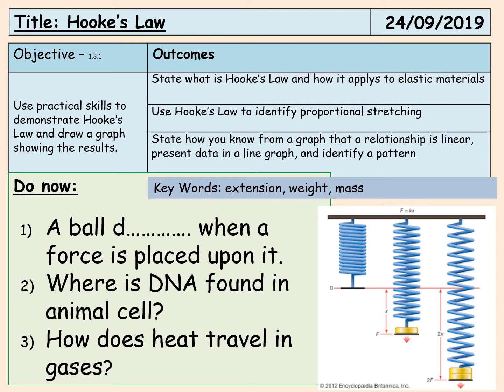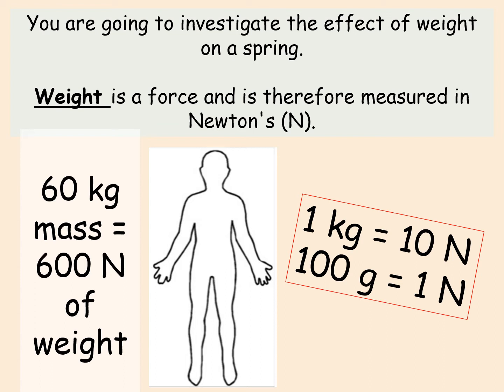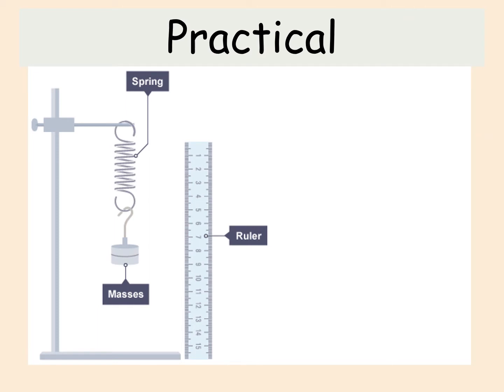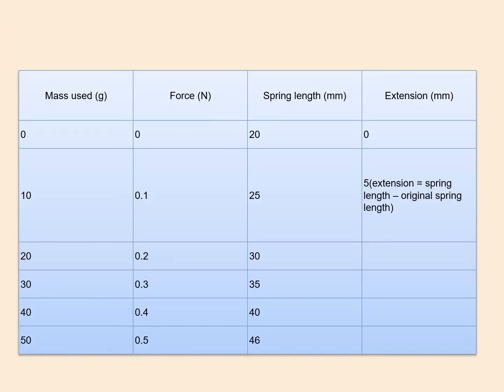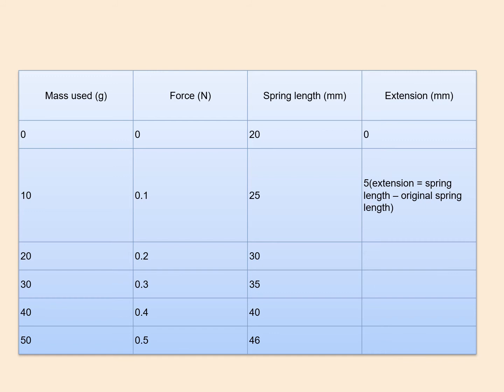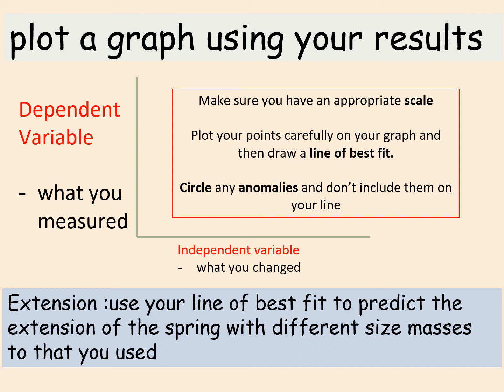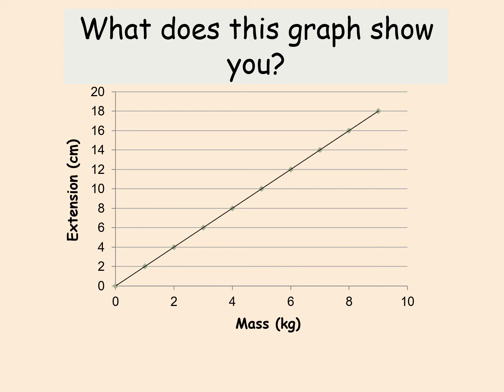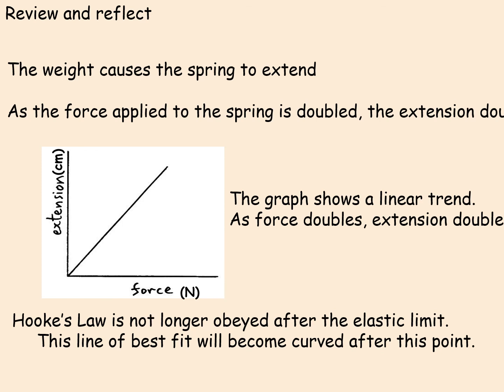P1 Lesson 4 Hooke's law